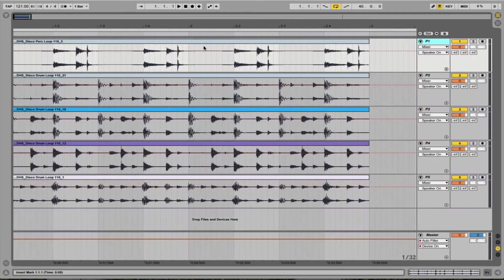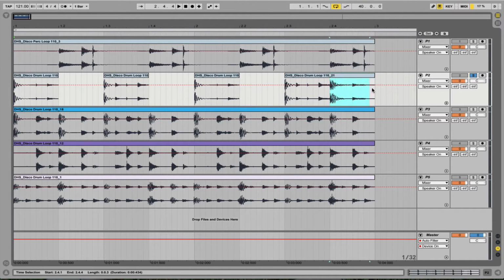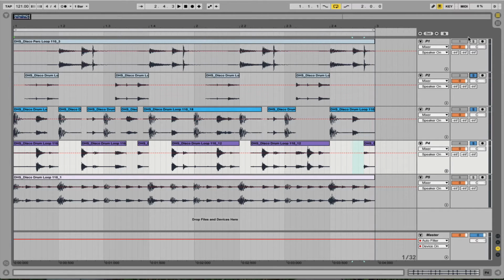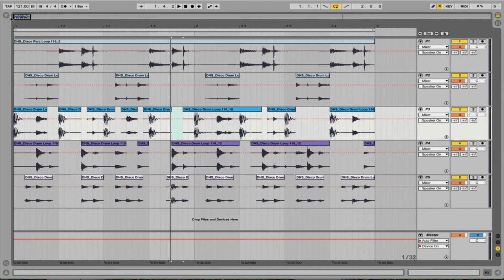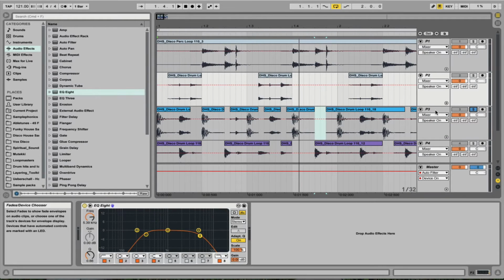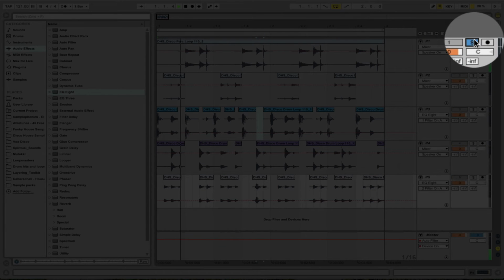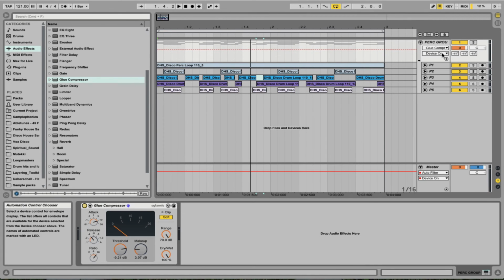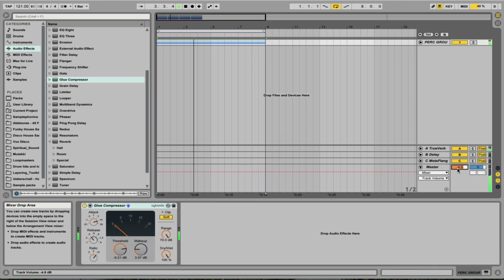Re-sample Your Percussion Loops in Ableton Live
A cool way to make custom loops is to line up a few from a sample pack and chop and change them into snippets that work well together. You can of course move the bits around as you please, which I didn't do here to save time. You should be able to come up with some original and lively loops for your tracks!